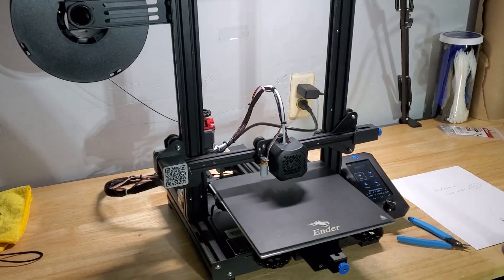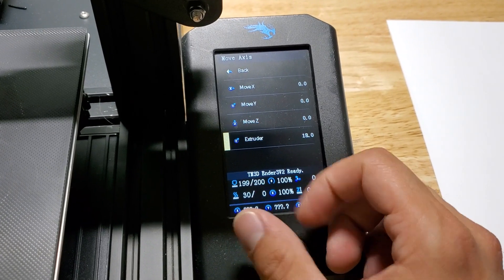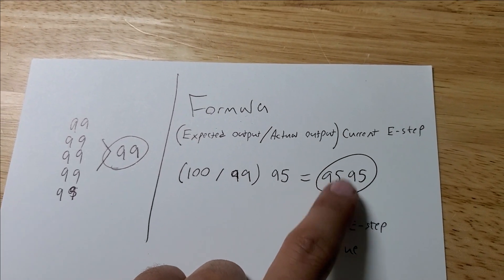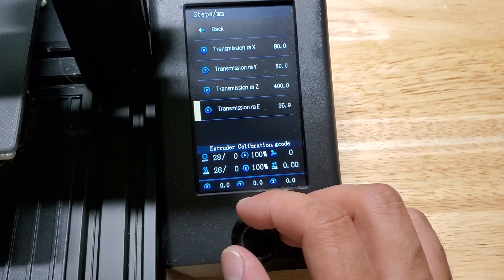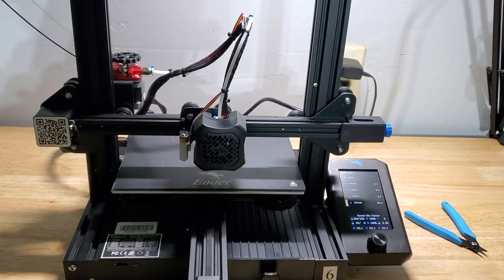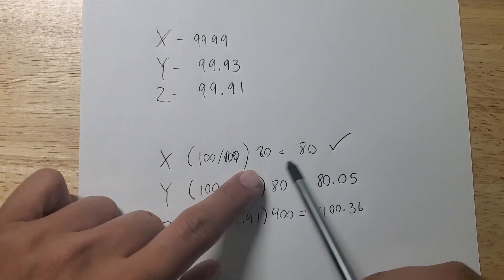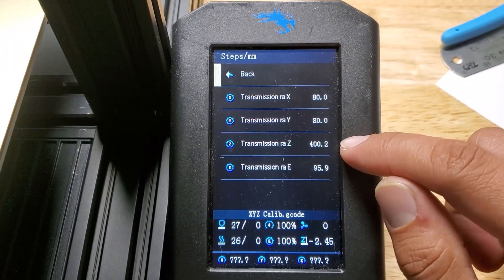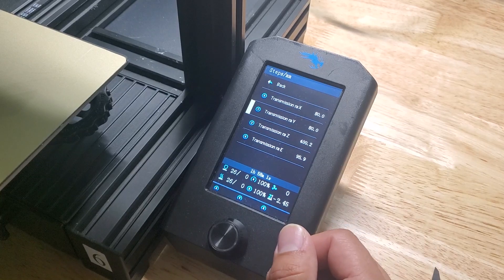3D Printer E-Steps Calibration Using only an SD Card. No Octoprint or Pronterface Needed Ender 3 v2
In this video I show you have to update your printers e-steps using an SD card and a text file. In case you don't have octoprint or pronterface or know how to use it. This is a simple method for getting accurate calibration e-steps. I hope this is helpful for you. Please let me know if you have any comments. 100mm Calibration Print: